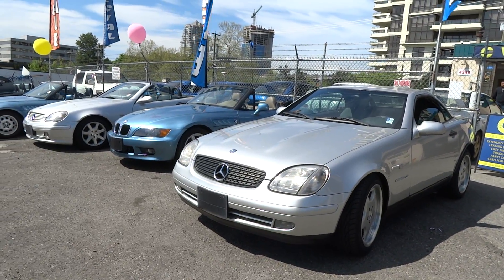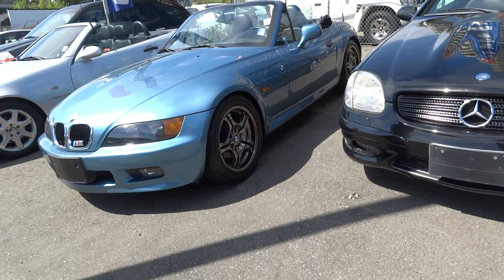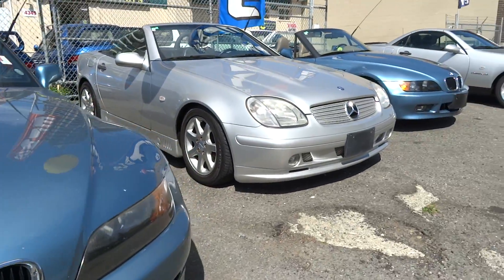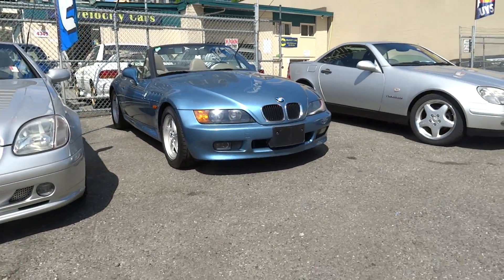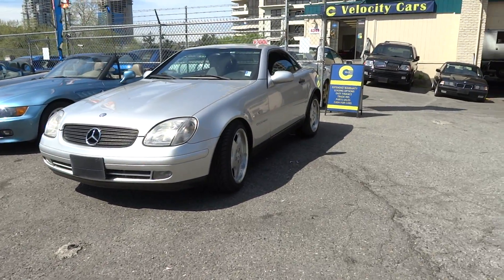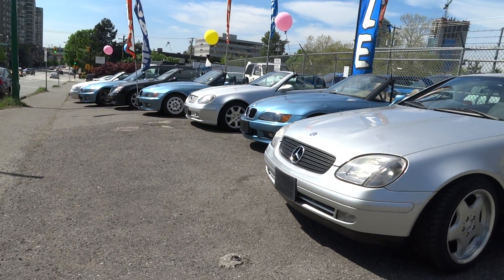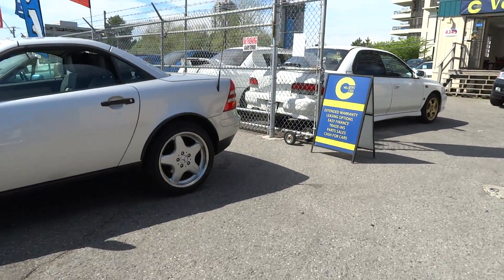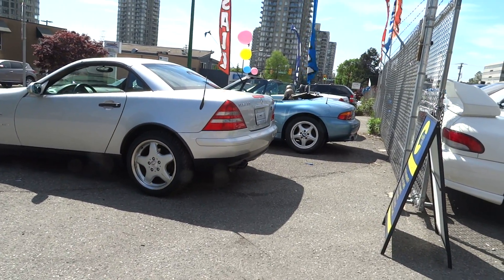Summer Convertible Sale in Vancouver, BC, Canada! Our selection of BMW Z3 and Mercedes SLK230!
GET YOUR VERY OWN HOT GERMAN CONVERTIBLE AND ENJOY THE SUMMER SUN!
Beautiful Convertibles for sale in Vancouver!

Come visit at:
4349 Dawson Street
Burnaby, BC
V5C 4B4